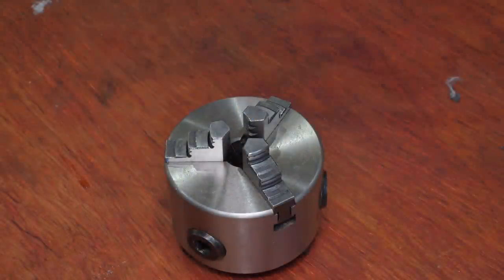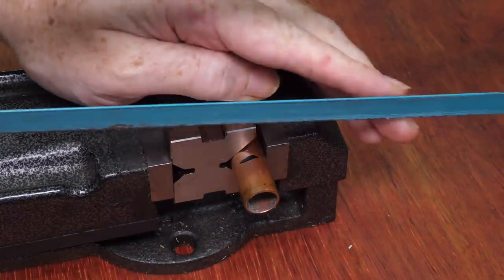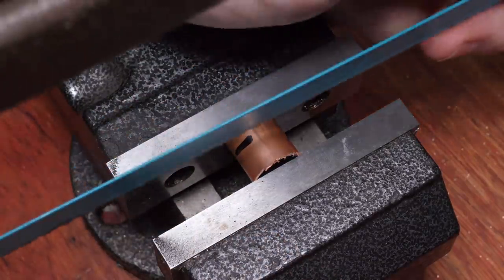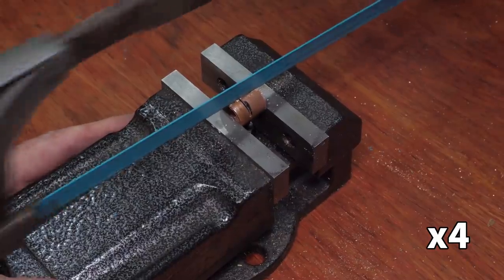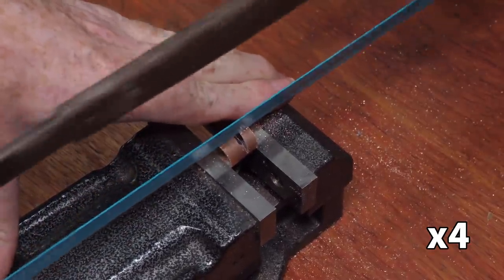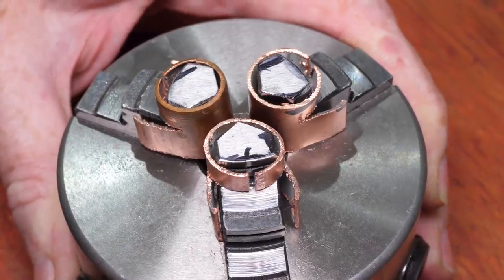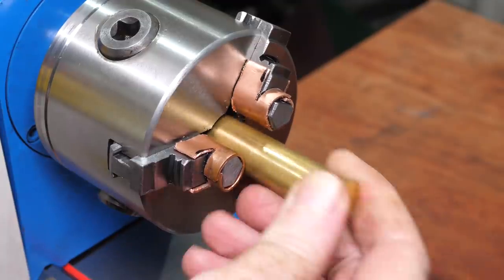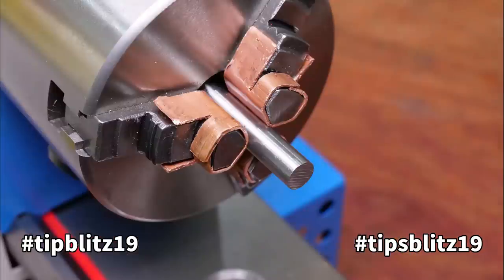Making Copper Soft Jaws from Scrap Copper Pipe for the CJ0618 Lathe - TipBlitz19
It's Tip Blitz 2019! A set of copper soft jaws for the lathe is very useful for holding parts without marking them. I had a bit of scrap pipe left over from when my house was renovated, which the plumbers had thrown away with the rubble left under the floor. It seemed about the right size, so I thought I'd try and make a set of soft jaws with it. This is the first video making something for the new CJ0618 Chinese Lathe I bought recently.

Tip Blitz 2019 is a collaboration between loads of machinists and makers on YouTube organise by Emma Ritson of Emmas Spareroom Machineshop.

Machines:
CJ0618 Benchtop Lathe (Sieg C2 copy)

Materials:
Copper pipe, 15mm domestic plumbing